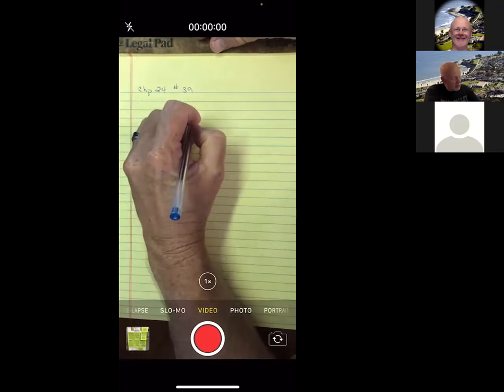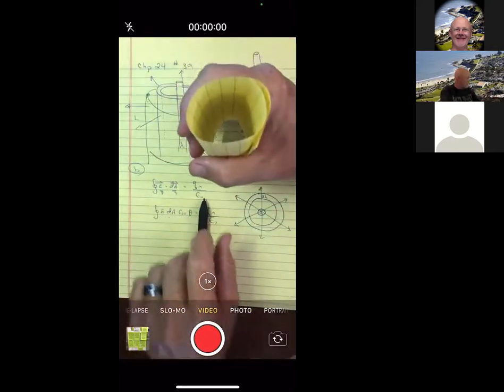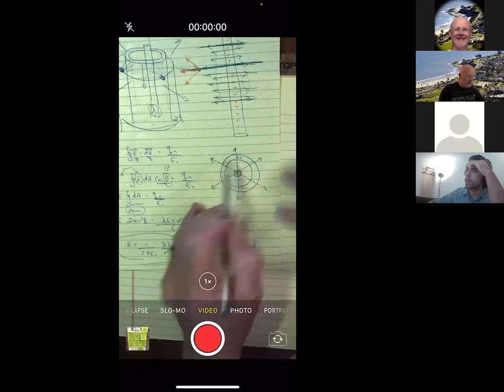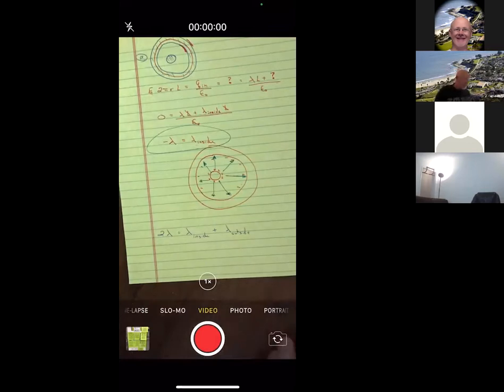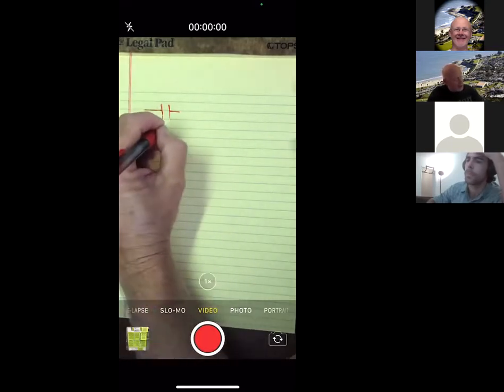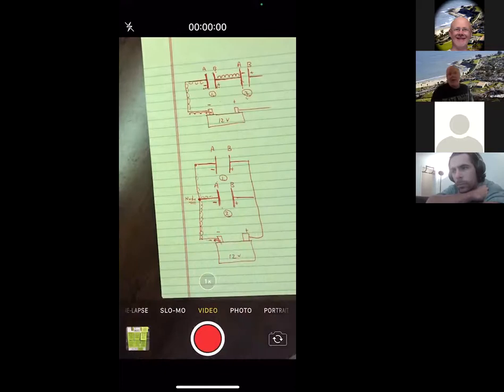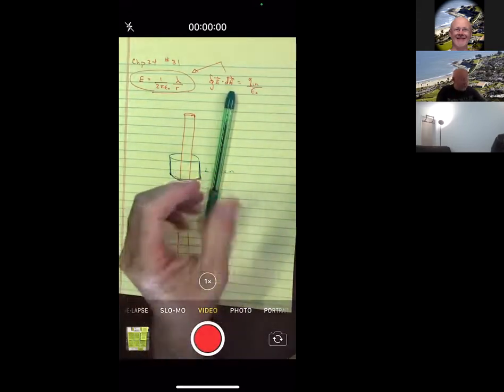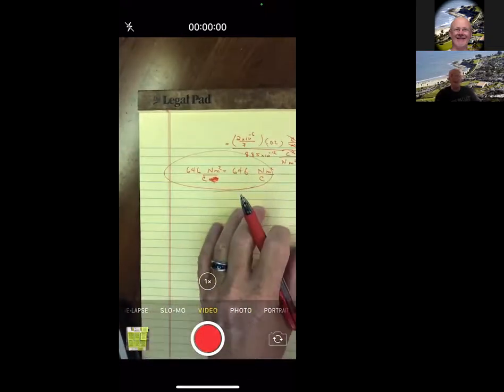Friday Zoom Help for Sept 3 part 3 of 3